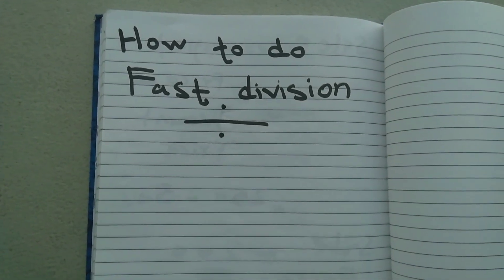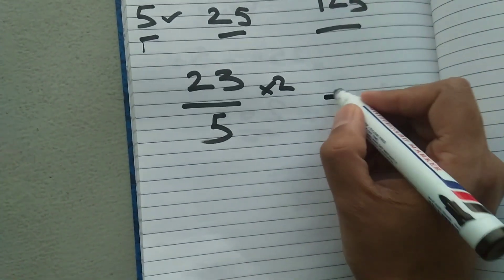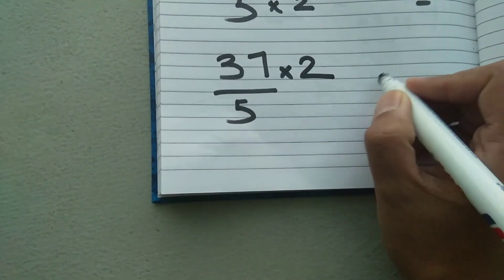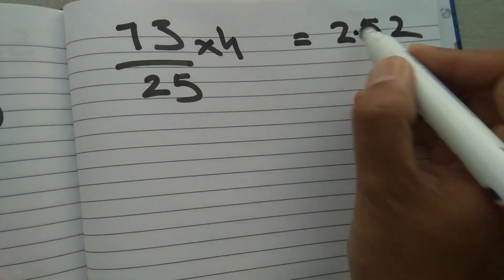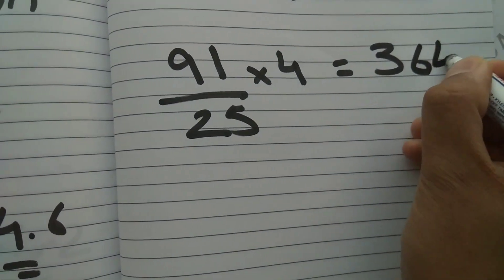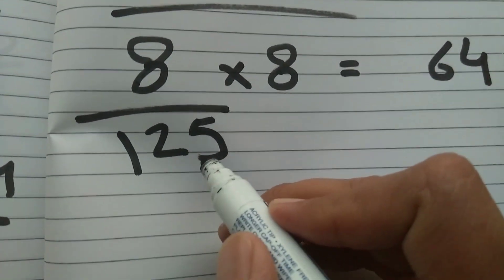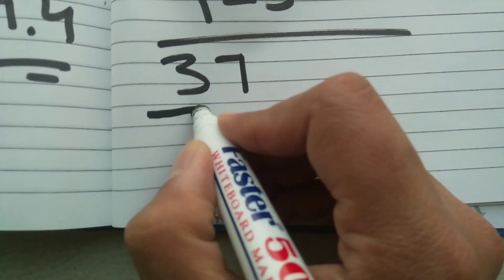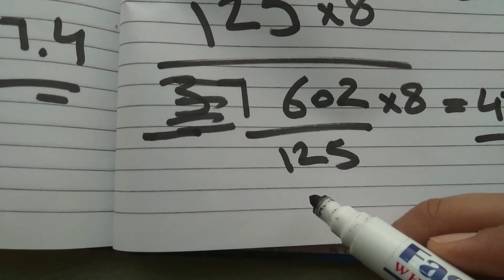How to do fast division easy way